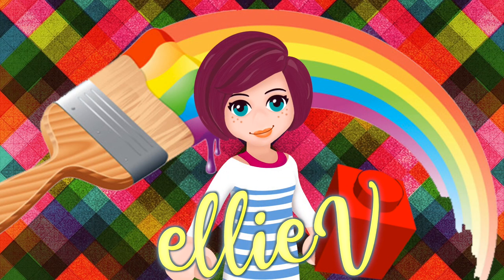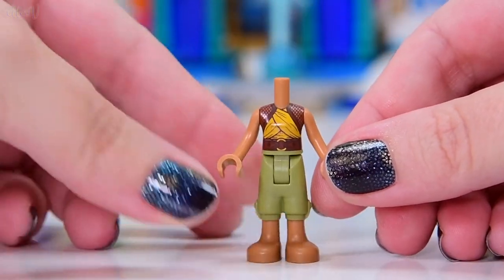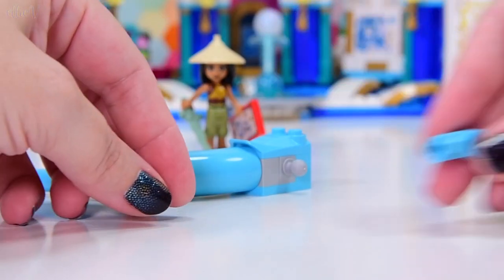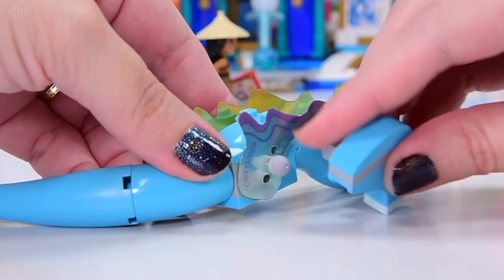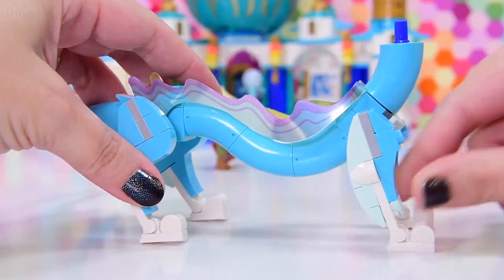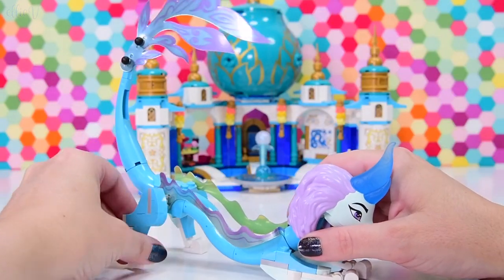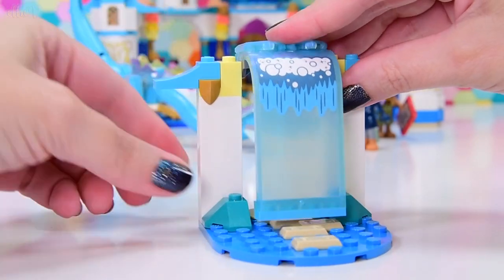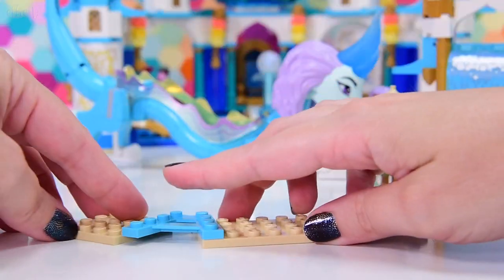Lego Disney Raya and Sisu Dragon Build & Review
The last of the Raya and the Last Dragon sets (though there is a polybag that I'm still trying to source), this one features Sisu in her dragon form and an exclusive pair of legs on Raya. Which is cool and weird. The build can be attached to the Lego Heart Palace or just displayed on its own, it's awesome that it works as a completion to a bigger set, though the Heart Palace looks just fine without it. I'm wondering if this will be the last of the Raya sets that we see? Has the movie been a big enough success to warrant more sets? And how cute would Sisu (and Raya and Namaari) be in microdoll form in one of the Lego Disney Storybook sets? I want this to happen. I neeeeeeeeed this to happen.